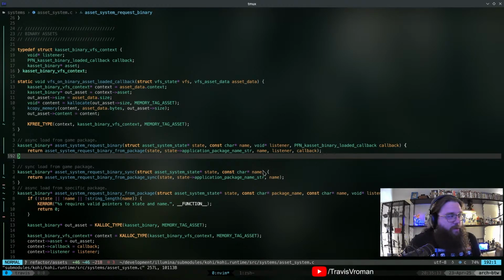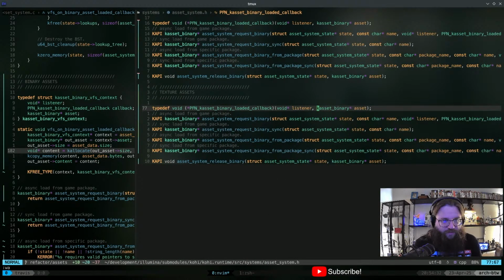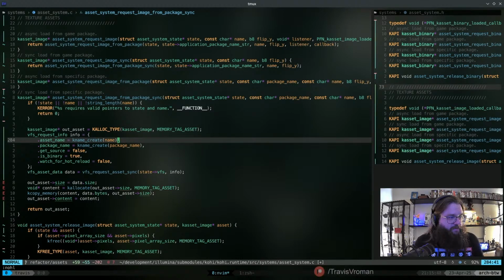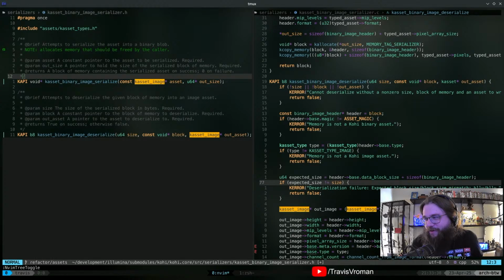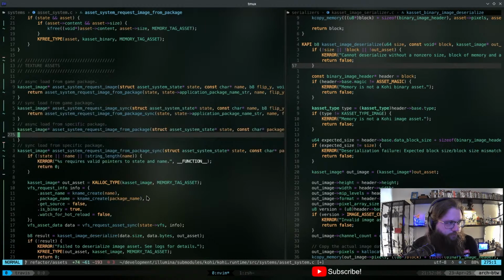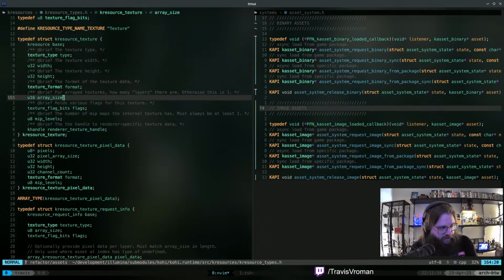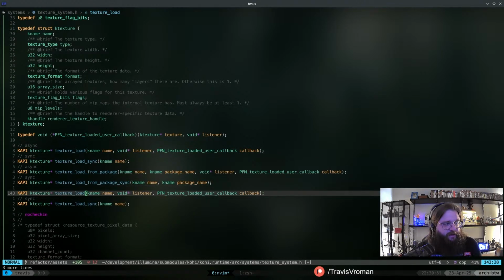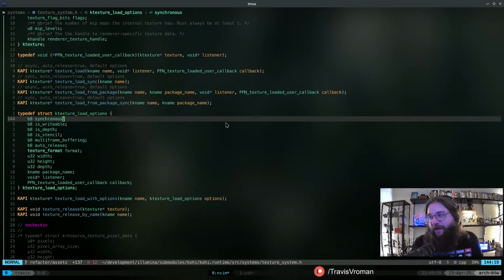Kohi/Shadows 290: Asset System Enhancements